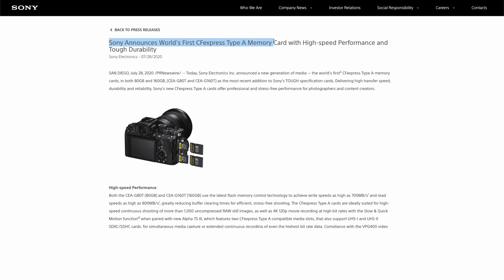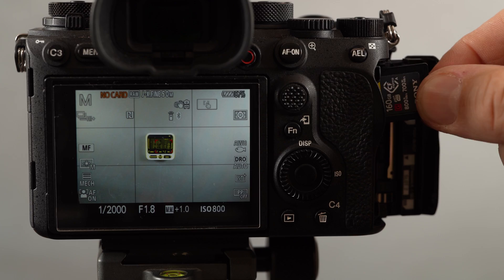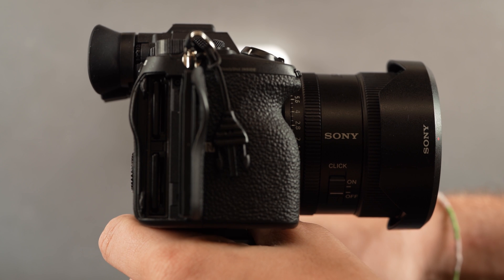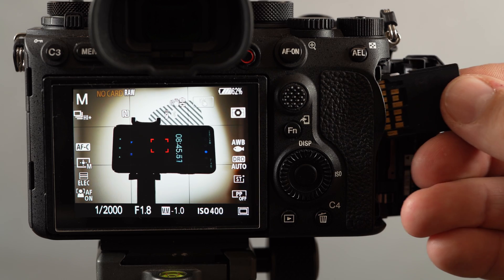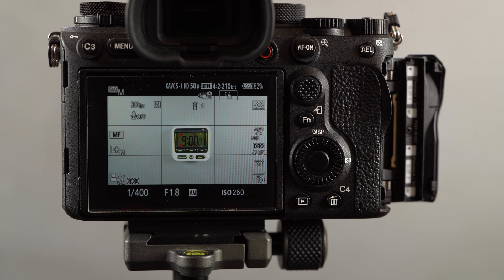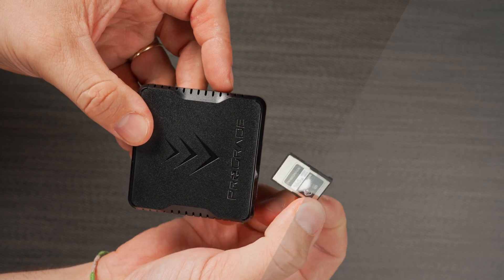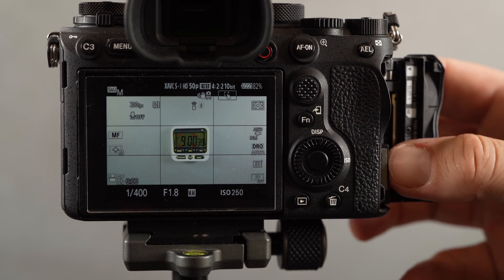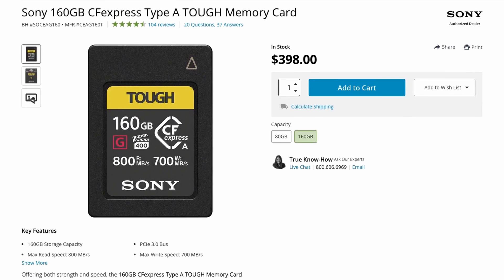CFexpress Type A Cards Head-to-Head: Sony V.S. ProGrade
We set the Sony CFexpress Type A TOUGH Memory card against the newly released ProGrade CFexpress Type A Cobalt card to see how they compare (and can you just save your money and buy a quality UHS-II SD card instead).

You can purchase all the cards mentioned in this video below on Amazon or B&H:
Sony CFexpress Type A TOUGH:
Prograde SD UHS-II 128GB Card V90 -

Video chapters:
00:00 - Intro
01:10 - Testing stills shooting
02:08 - Video shooting
02:39 - Testing computer transfer speed
02:58 - Conclusion
03:42 - Pricing

*Lenses*
*Full frame*

*APS-C*
7artisans 60mm F2.8 APS-C